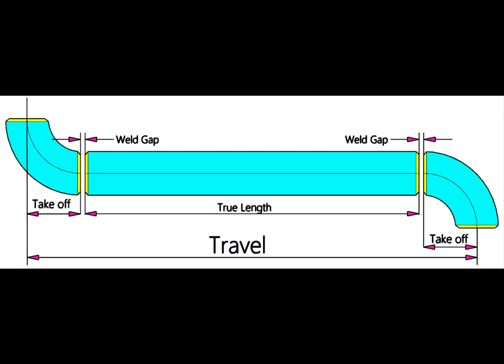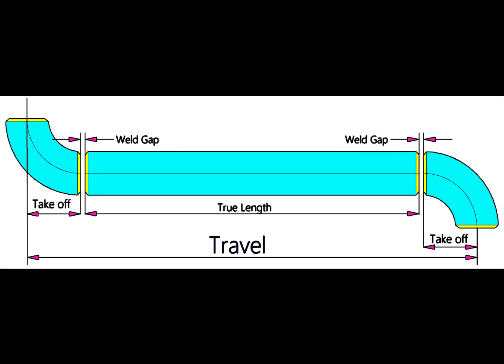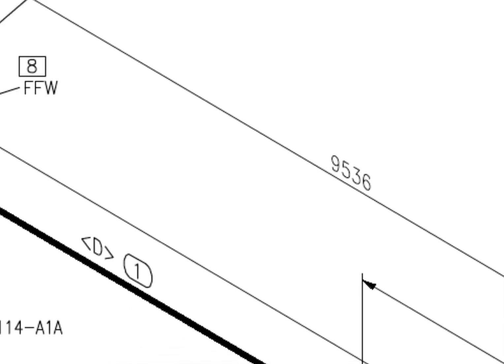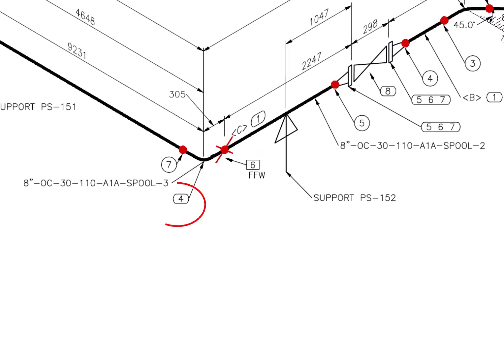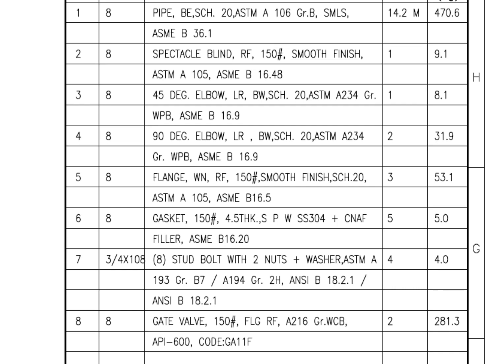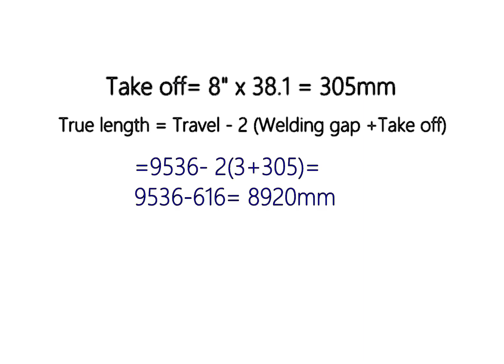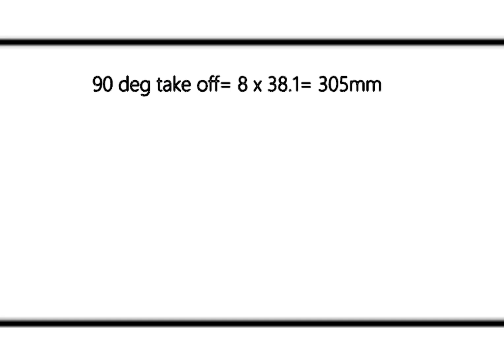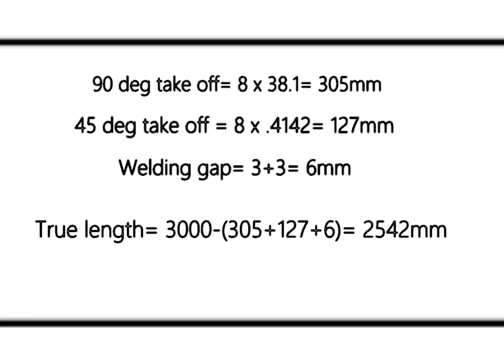Piping cut length calculation tutorial for beginners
Piping spool true length calculation Factors to be considered in the calculation for true length of a pipe spool.  @technicalstudies.
FOR PDF FILES
1 Elbow Radius Chart